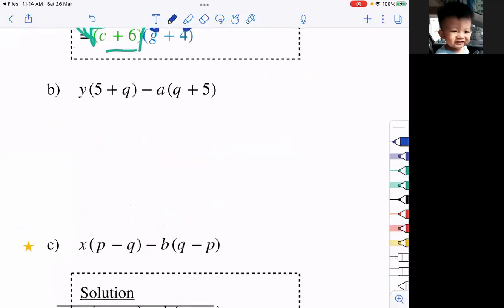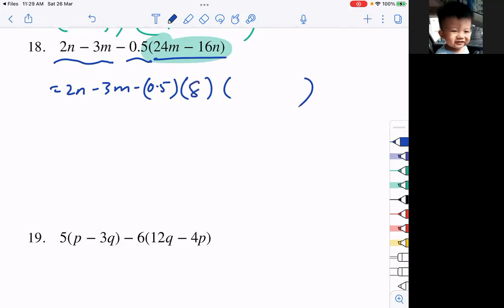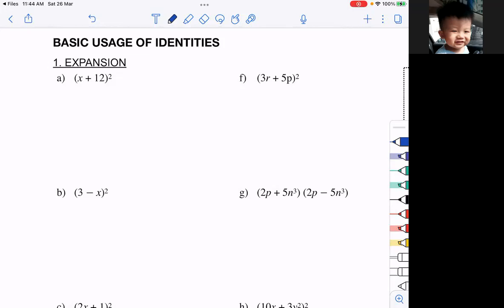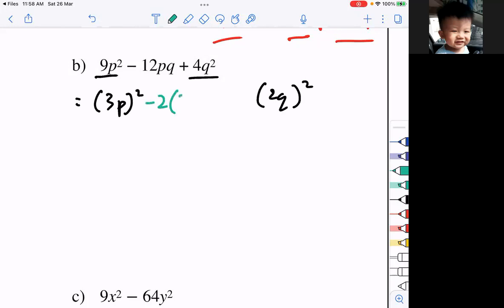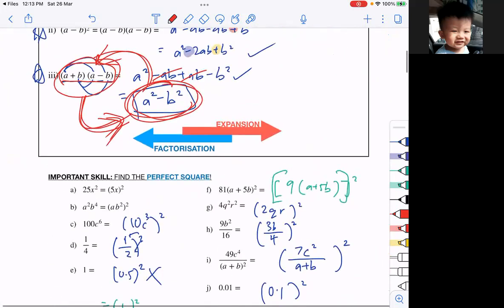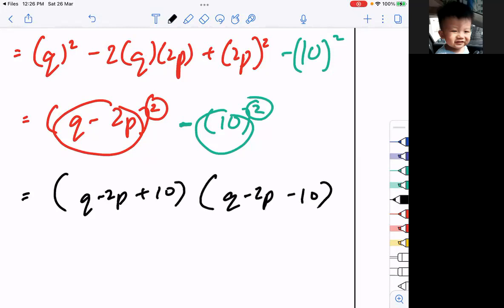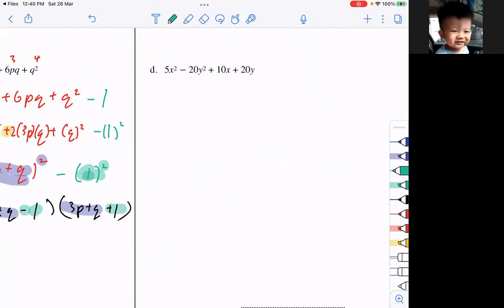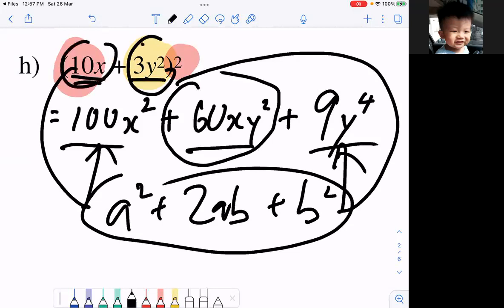Sec 2 Math | Topic 4: Special Algebraic Identities (Part 1)